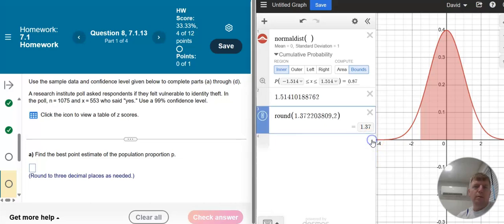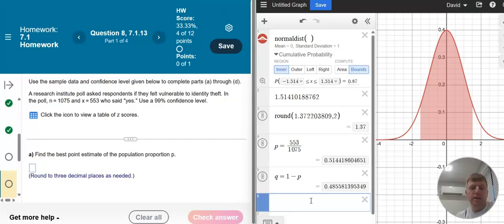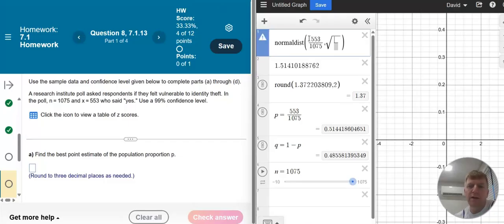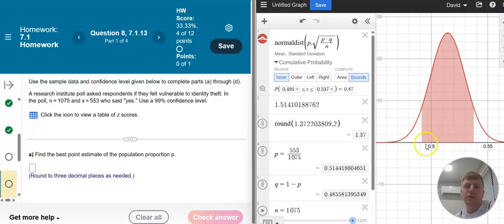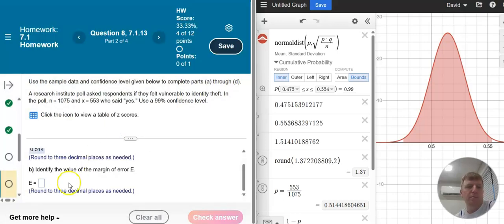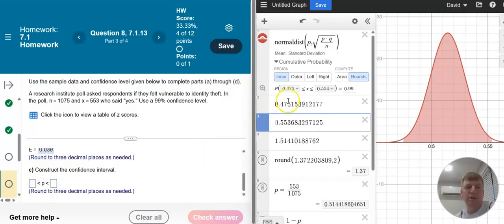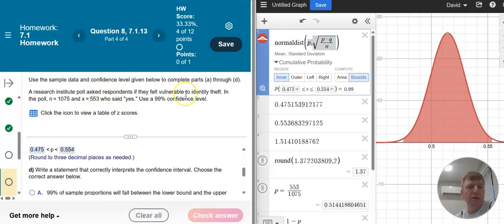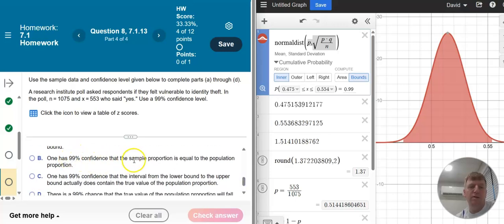MAT 152 CI about a Proportion with Desmos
Making a Confidence Interval about a population proportion